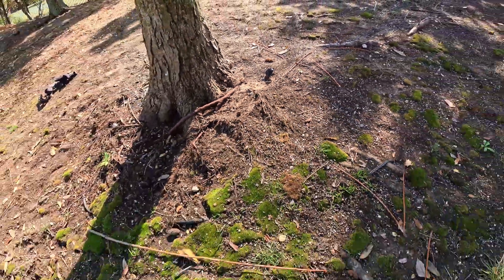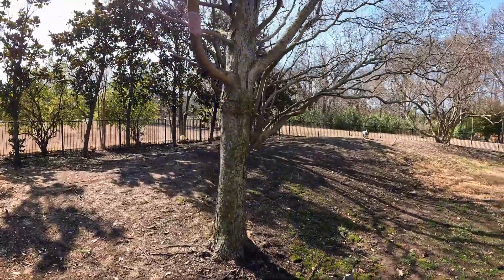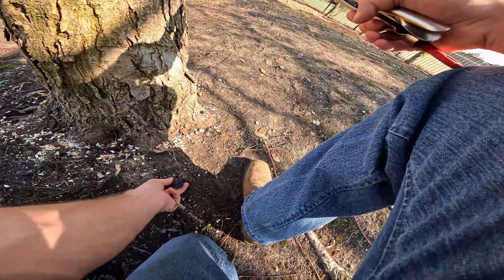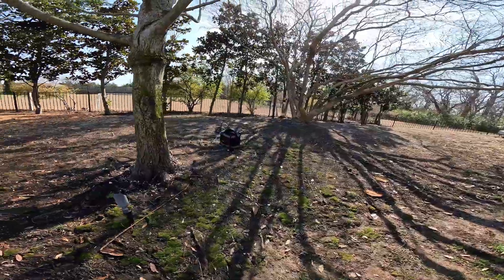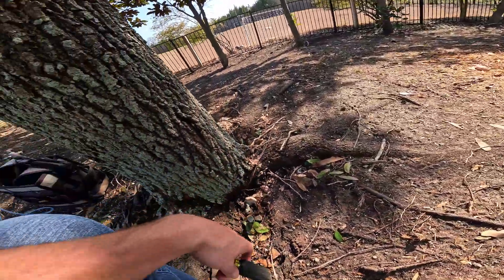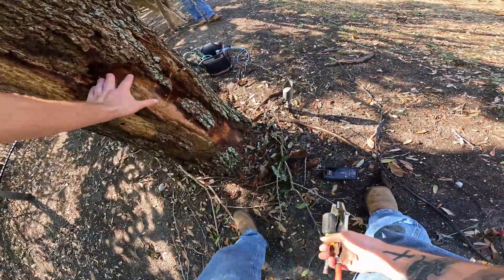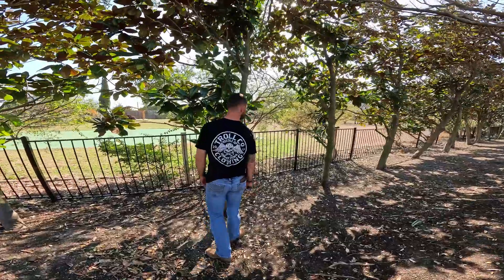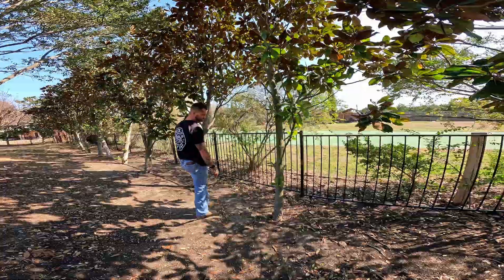Root Rot and Waterlogged Root Systems😬 | Tree REVIVAL!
Discover how professional arborists tackle the challenge of saving trees suffering from water saturation, root rot, and fungal infections caused by improper irrigation. In this in-depth tree care video, we take you behind the scenes as arborists diagnose and treat sick trees using advanced Arbor-Jet injection methods. Watch as they drill into the cambium layer, insert arbor plugs, and apply fungicide and phosphojet injections to restore tree health and combat root system issues. Whether you're a tree care expert or a nature enthusiast, you'll learn about the importance of maintaining healthy root systems and how these innovative techniques preserve our green spaces. Perfect for arborists, homeowners, and anyone passionate about tree care!

Key topics include:
- The dangers of water-saturated soil and its impact on tree health.
- How fungal infections and root rot develop and spread.
- Step-by-step arbor-jet injection treatments for healthier trees.

Don't miss this opportunity to learn life-saving tree care techniques that help restore sick trees and ensure their longevity.